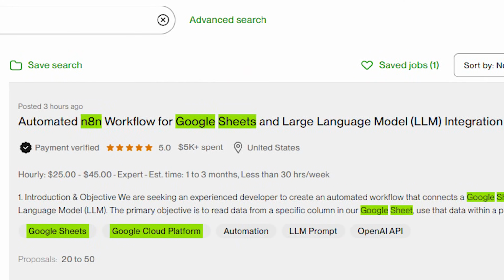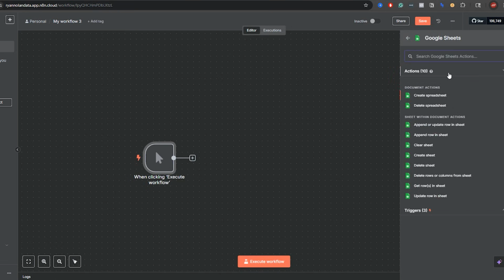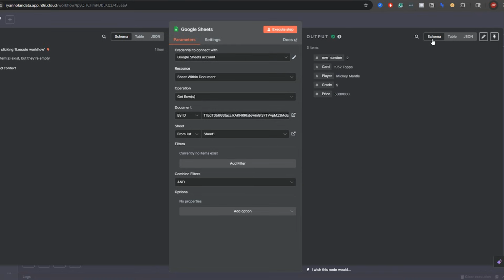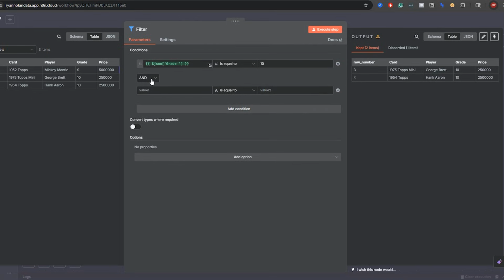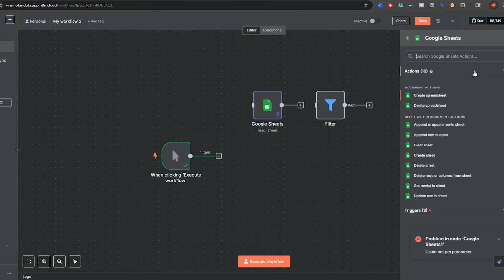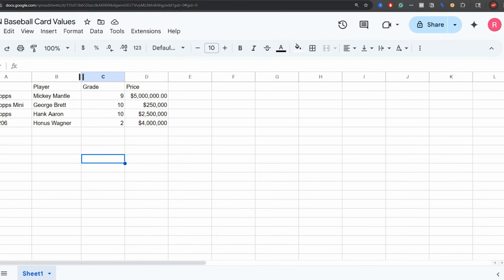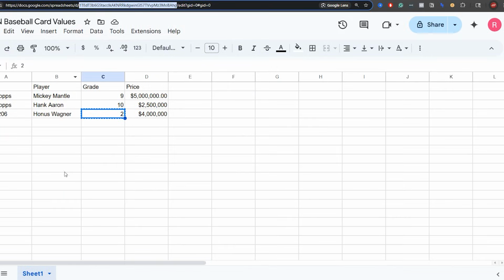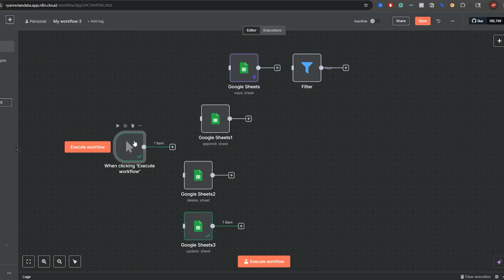Google Sheets in n8n – Read, Append, Update, Filter & Delete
Learn how to fully integrate Google Sheets with n8n in this hands-on tutorial! Whether you're building automated workflows or managing data pipelines, this video covers everything you need to read, append, filter, and delete rows in Google Sheets using n8n.

In this video, I walk you through the fundamentals of integrating Google Sheets with n8n workflows. You'll learn how to read data from Google Sheets, apply powerful filters using AND/OR conditions, append new rows, update existing records, and delete data—all essential skills for building automation workflows.

I demonstrate how to connect to Google Sheets using the n8n Google Sheets node, showing you the proper way to structure filters instead of embedding them directly in your read operations. We cover working with different data types like strings and numbers, understanding how n8n handles row numbering (which starts at row 2), and best practices for matching columns during updates.

Real-world use cases are discussed throughout, including web scraping data into sheets, extracting PDF information, and automatically populating spreadsheets with real estate listings. Whether you're a freelancer seeing Google Sheets requests on Upwork or building internal automation systems, this tutorial gives you the foundation needed to confidently work with Google Sheets in your n8n workflows. By the end, you'll understand when to use each operation and how to avoid common mistakes like relying on non-unique identifiers for updates.

TIMESTAMPS
00:00 Introduction to Google Sheets & n8n
01:05 Setting Up the Spreadsheet
02:10 Getting Data from Google Sheets
03:50 Understanding Row Numbers
04:40 Adding Filters Directly
05:40 Using the Filter Node
07:10 String Filters & Multiple Conditions
08:20 Adding Rows to Google Sheets
09:40 Deleting Rows from Sheets
11:00 Updating Rows in Google Sheets
13:00 Other Features & Wrap Up